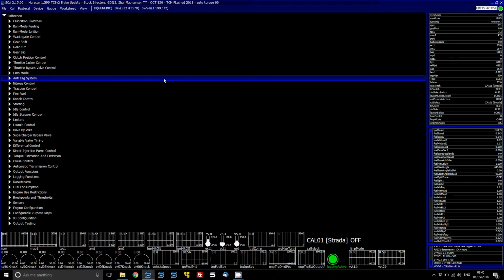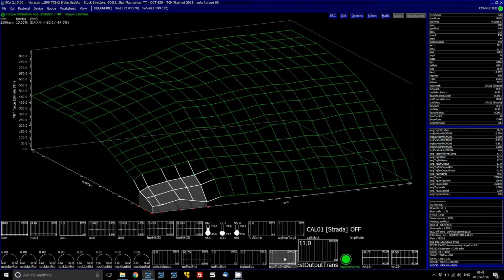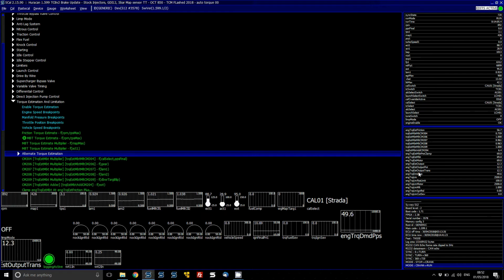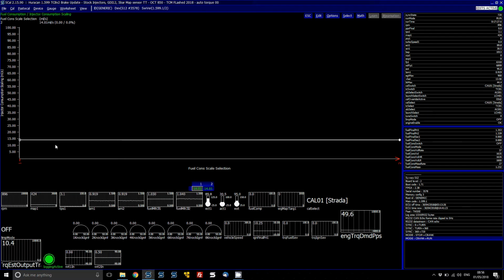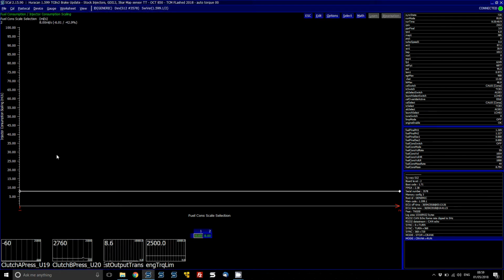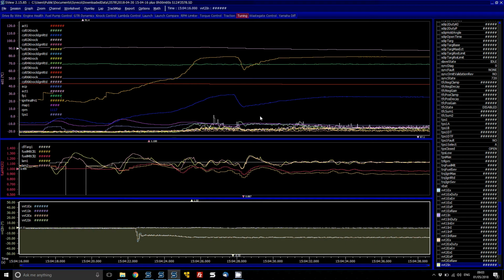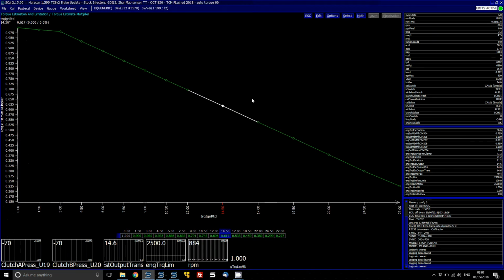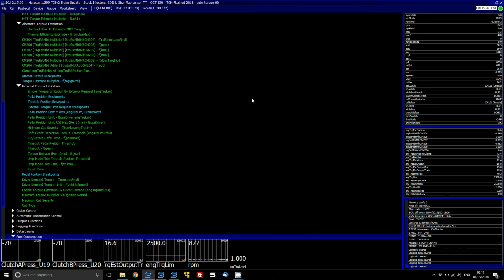Syvecs - Torque Control for DSG/DCT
Explains how the strategy work, how to adjust the values, external torque reduction requests, adjusting the torque reduction, clutch control, analyzing the data from logs and adjusting